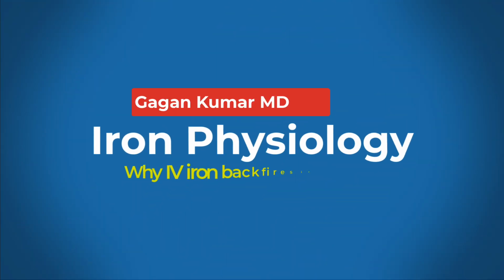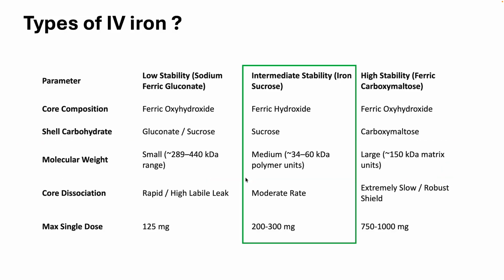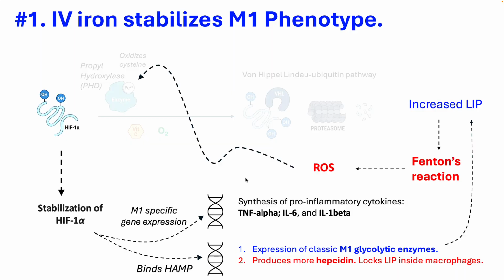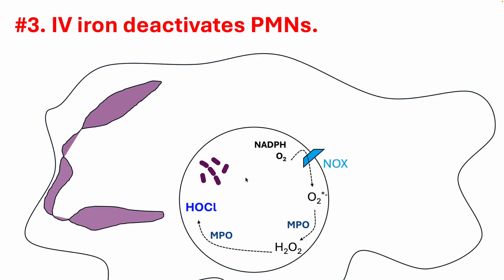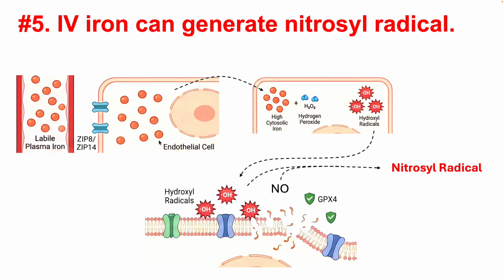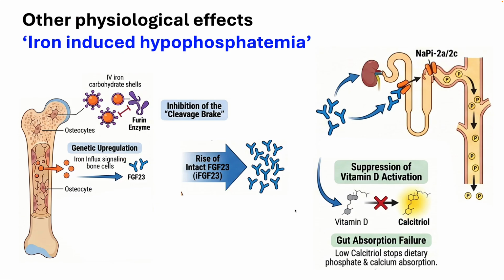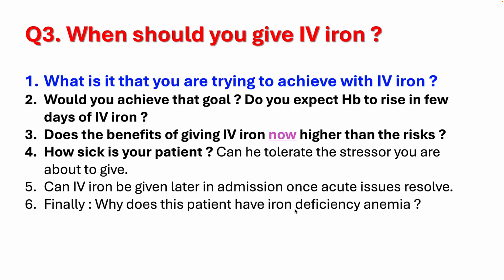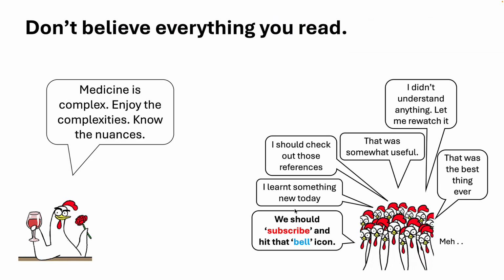Why IV iron backfires in sepsis | The Physiology Behind Iron, Immunity & Oxidative Stress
Should intravenous iron be used in patients with sepsis or acute inflammatory illness?
Low serum iron is one of the hallmarks of sepsis, but this reduction is not simply "iron deficiency"—it is an evolutionarily conserved host defense mechanism designed to restrict microbial growth and limit oxidative injury.
In this lecture, we explore the physiology behind intravenous iron therapy and why administering iron during active inflammation may produce unintended consequences.

good read:
1. Diagnosis and management of iron deficiency in chronic inflammatory conditions (CIC): is too little
iron making your patient sick? Kleber Yotsumoto Fertrin.